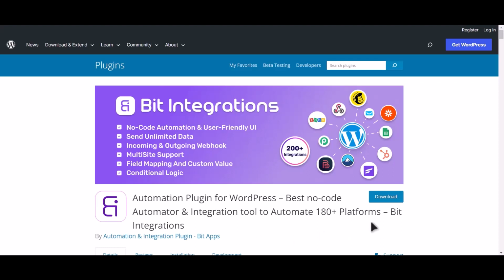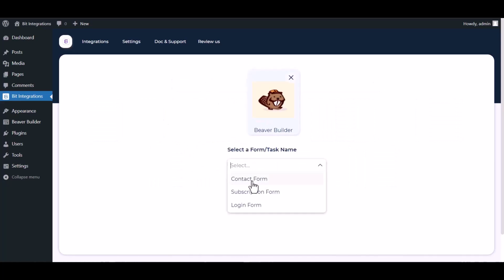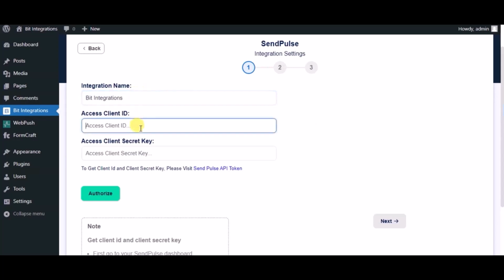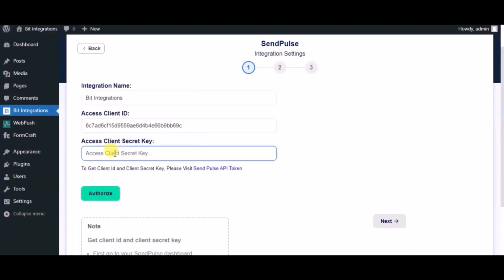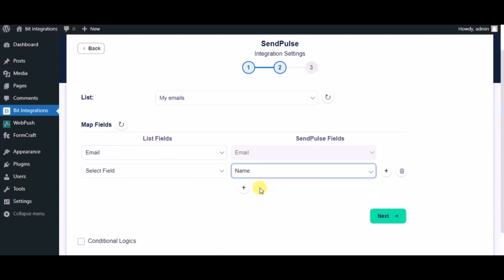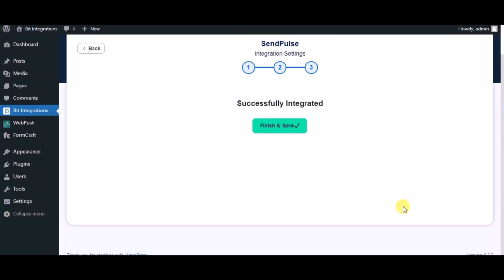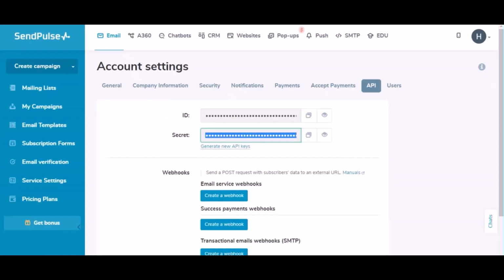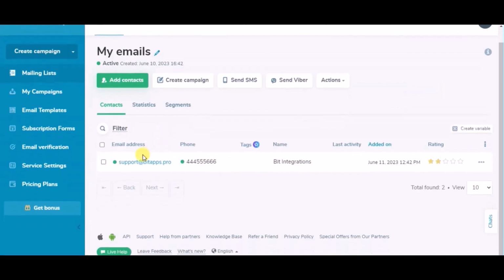Integrating Beaver Builder Form with SendPulse | Step-by-Step Tutorial | Bit Integrations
Learn how to seamlessly integrate Beaver Builder Form, a powerful form builder plugin for WordPress, with SendPulse, a comprehensive email marketing platform, using the Bit Integrations WordPress plugin. In this step-by-step tutorial video, we guide you through the process of connecting Beaver Builder Form with SendPulse, enabling you to effortlessly capture form submissions and automate email marketing campaigns.

📝 Follow our comprehensive guide to integrate Beaver Builder Form with SendPulse using the Bit Integrations plugin for WordPress.

Key highlights of this video:

✅ Connect Beaver Builder Form with SendPulse to streamline your form submissions and email marketing.

💼 Upgrade to Bit Integrations Pro: Access advanced integration features and maximize the potential of Beaver Builder Form and SendPulse. Upgrade to the Pro version of Bit Integrations and take your form building and email marketing capabilities to the next level:

Integrate Beaver Builder Form with SendPulse effortlessly using Bit Integrations and enhance your form submissions while automating your email marketing campaigns.